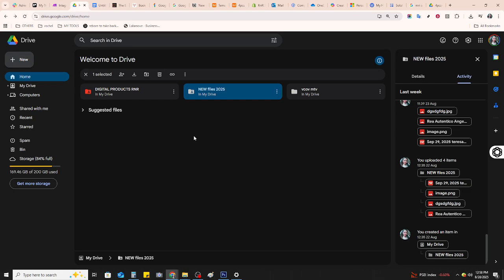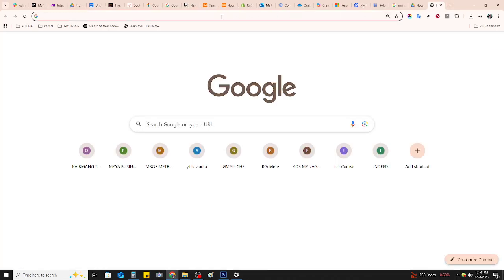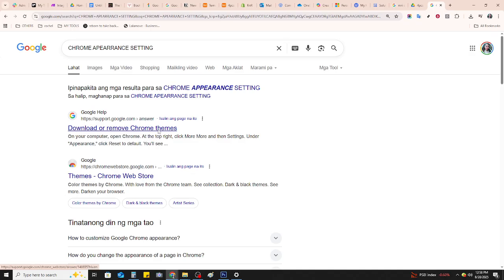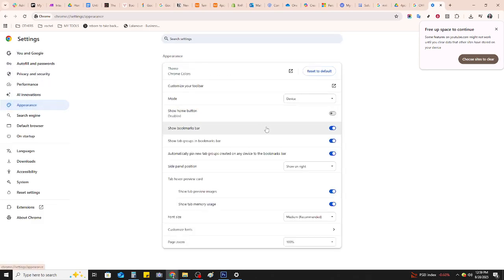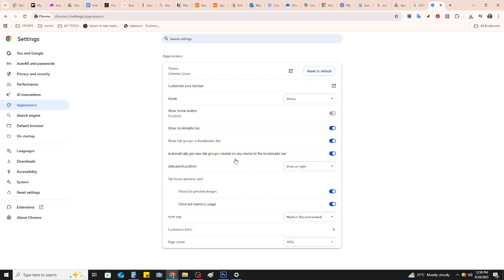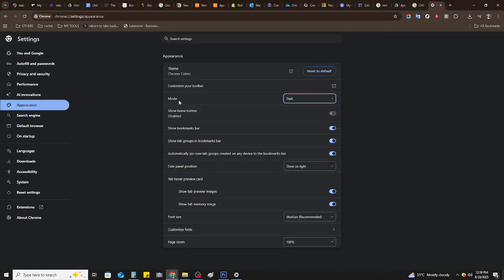How to Fix White Cursor on Google Docs (Working 2025)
Is your cursor in Google Docs showing up as white or invisible? 🖊️❌ Don’t worry! In this 2025 tutorial, we show you how to fix the white cursor issue in Google Docs quickly so you can continue typing without interruptions.

This guide is perfect for students, professionals, and anyone who relies on Google Docs:
✅ Why the Google Docs cursor turns white or disappears
✅ Step-by-step fixes for browser, device, and display settings
✅ How to clear cache, update your browser, and fix conflicts
✅ Quick workarounds for immediate use

Stop struggling with an invisible cursor and get Google Docs working properly again!